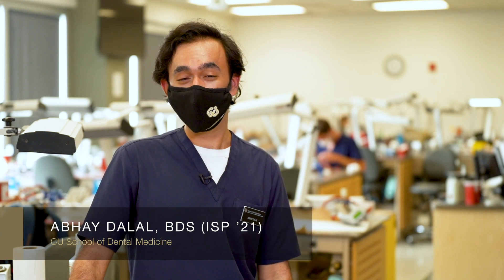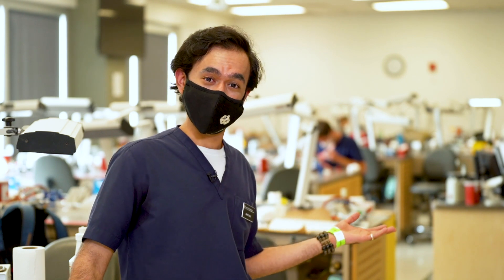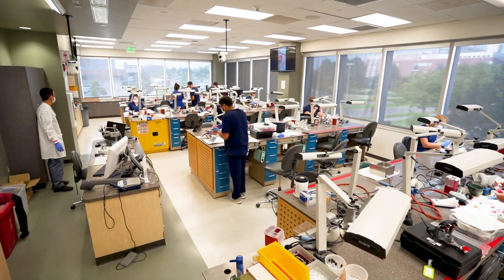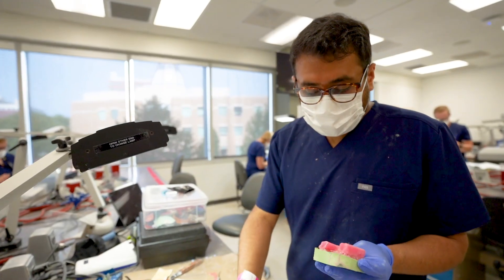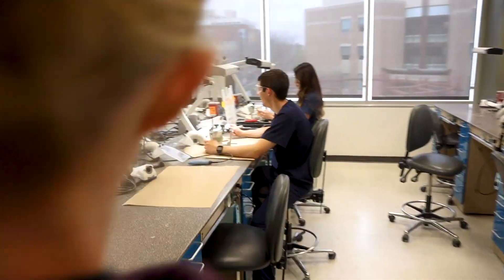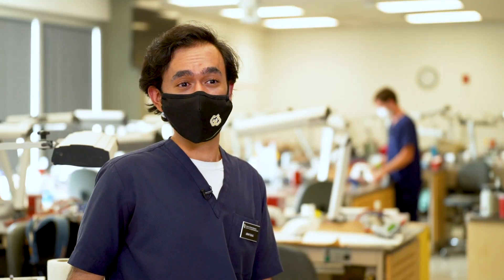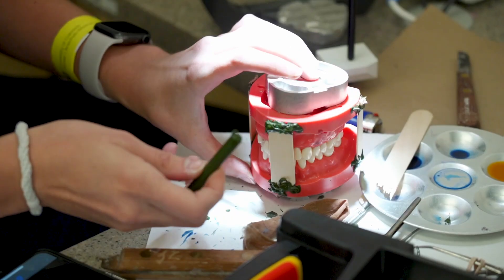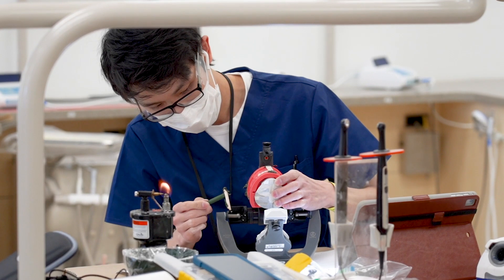Technique Lab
The CU Dental technique lab is where we get students and residents get their first hands-on experiences in dental school in dental anatomy that will form the foundation of their work in dentistry.